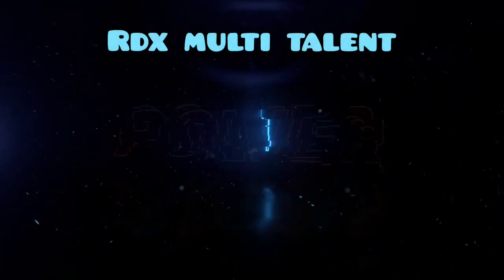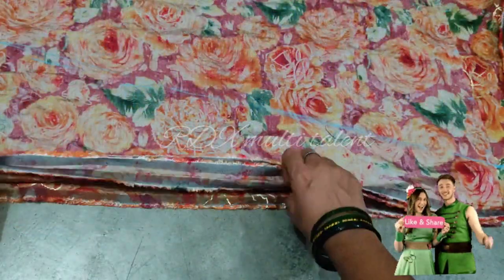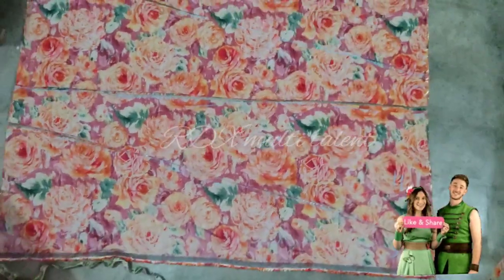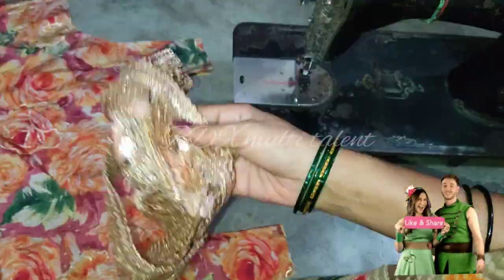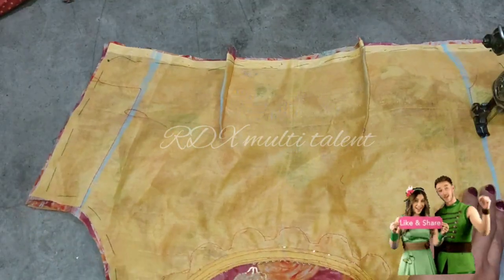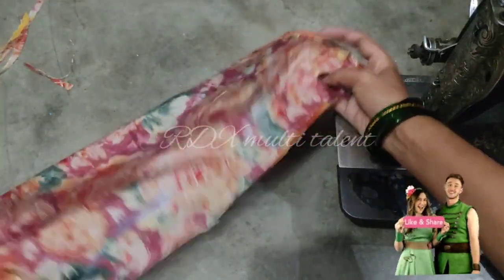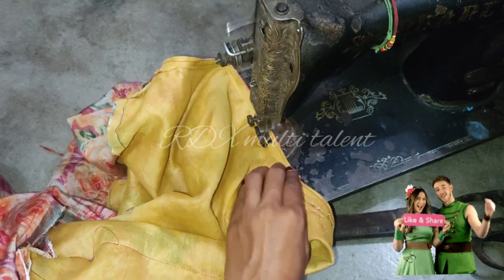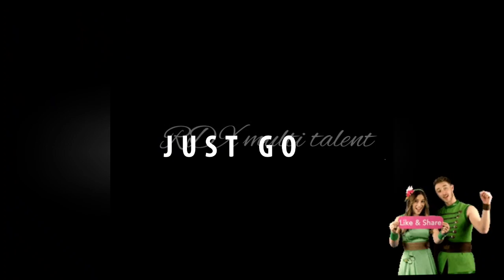Designer frock suit__cutting✂ &stitching__full video😎